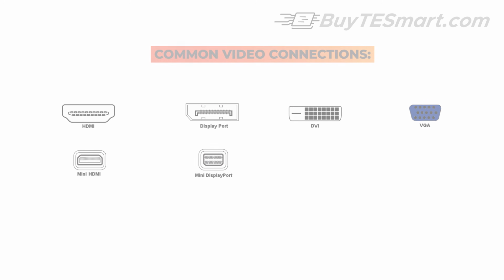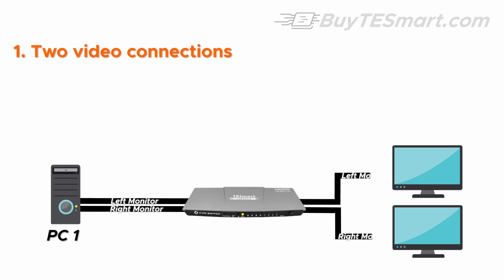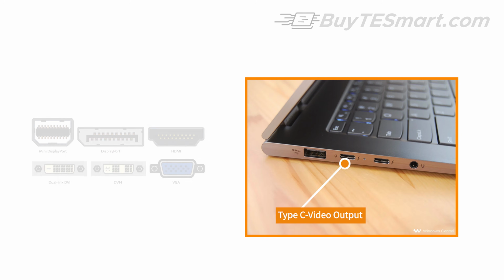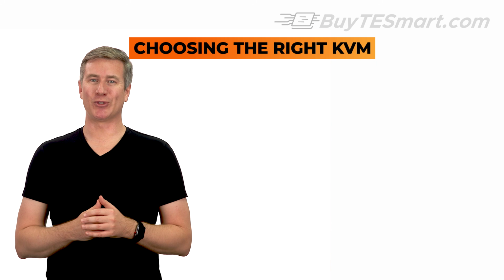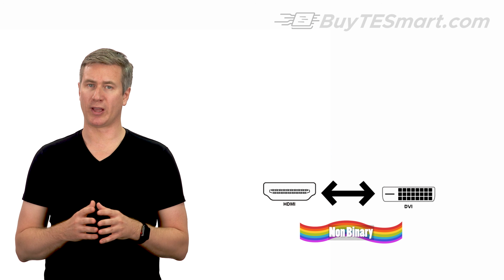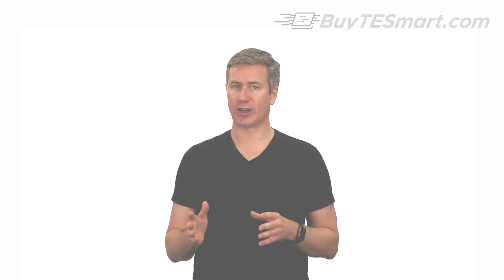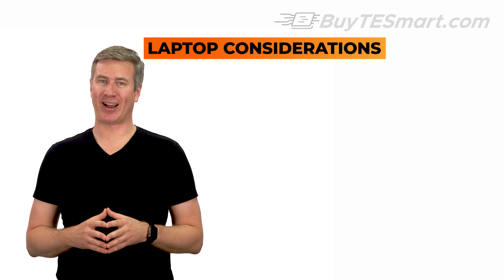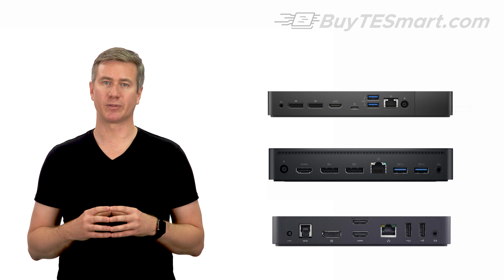Which Dual Monitor KVM Is Right For You? KVM and Adapter Buyer's Guide.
FEATURED KVM

In this How To Setup a Dual Monitor KVM Switch video, BuyTESmart.com provides a tutorial for choosing the right KVM for your setup.  This video aims to answer the questions ‘what do I need for a dual monitor KVM’ and ‘which KVM will work with my setup’.  Users that want to switch between two PC’s will want to watch this tutorial and learn the fundamentals of setting up a two screen KVM environment.

This instructional video goes over best practices to find the best Dual Monitor KVM, identify the video adapters needed for a Dual KVM, and common issues when setting up a desktop and laptop with two monitors.
TIMELINE
00:00 Intro
01:05 General Rules
01:45 Best Practices
02:51 Choosing the right KVM
04:31 Laptops
05:22 Desktops
06:09 Help and Support

Product links:
-Microsoft Surface Dock (Pd9-00003)
-Dell 452-BCYT D6000 Universal Dock
-Dell USB 3.0 Ultra HD/4K Triple Display Docking Station (D3100)
-Amazon Basics 7 Port USB 3.0 Hub
-SteelSeries Arctis 1 Wireless Gaming Headsets
K800 Wireless Keyboard
-Logitech 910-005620 MX Master 3 Mouse